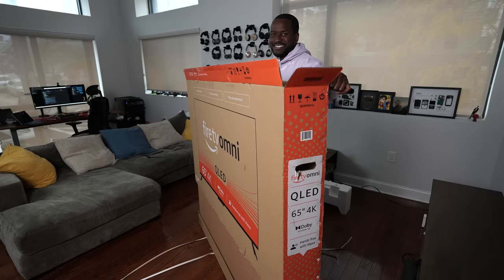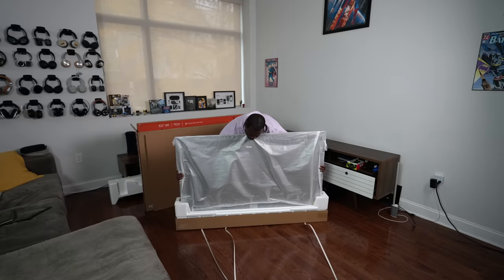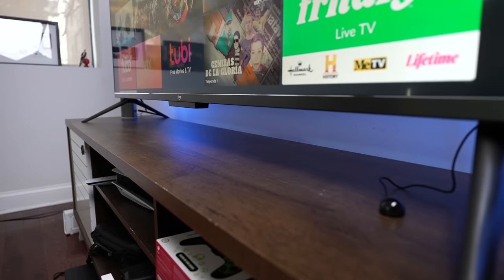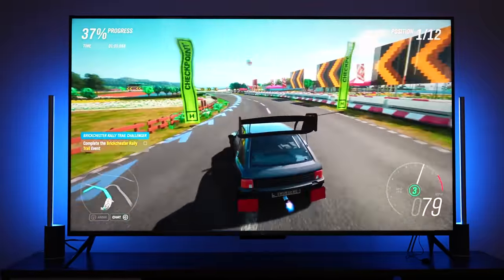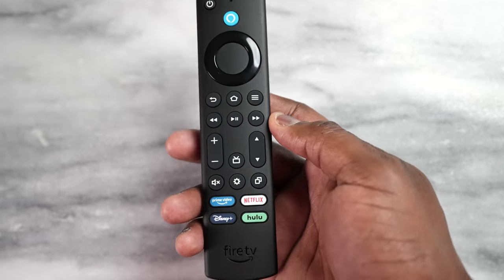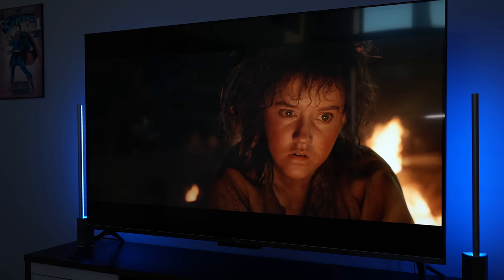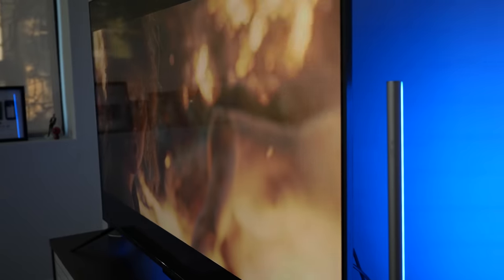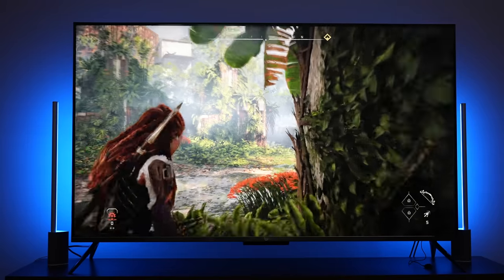Amazon FireTV 65" Omni QLED Series 4K: Good Start, BUT...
The New Amazon Fire TV Omni 65" QLED, makes a new entry into a higher-end market for Amazon with its Fire TV, but does it now stand up to the rest of the market
Amazon Fire TV 65" Omni